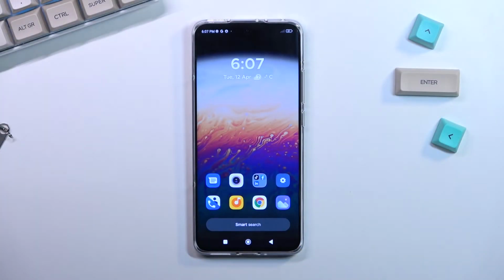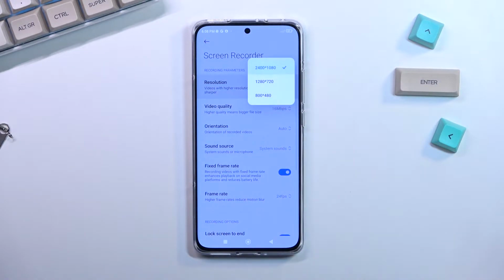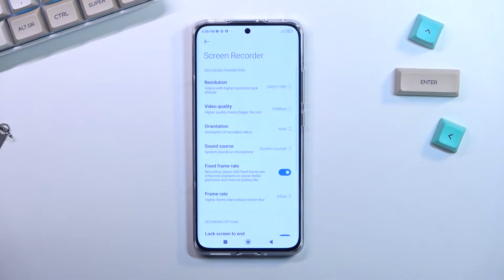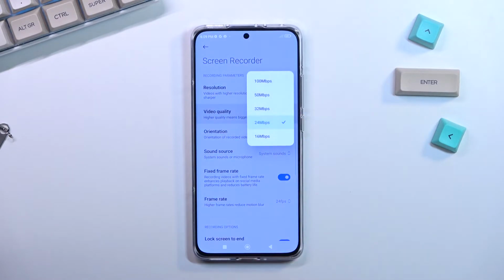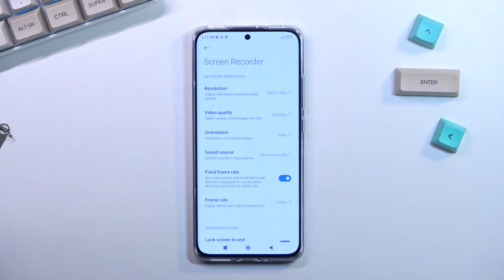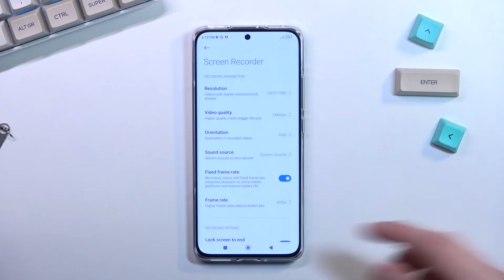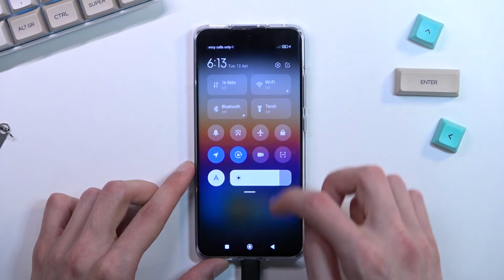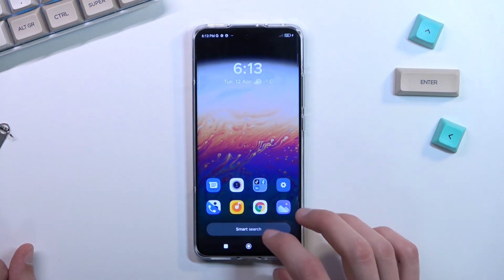How to Record Screen on XIAOMI 12X // Screen Recorder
Learn more information about XIAOMI 12X:
This very detailed and comprehensive video tutorial is going to show how you can record the screen of your XIAOMI 12X smartphone. Moreover, our specialist is going to show all the screen recorder settings and configurations the XIAOMI 12X device has to offer. Thus, if you want to learn everything about the screen recording process on XIAOMI 12X phone, we are gladly welcoming you to view this video. Please enjoy!

How to enable screen recorder on XIAOMI 12X? How to turn on the screen recorder on XIAOMI 12X? How to change the sound source at the screen recorder on XIAOMI 12X? How to configure the screen recording options on XIAOMI 12X?